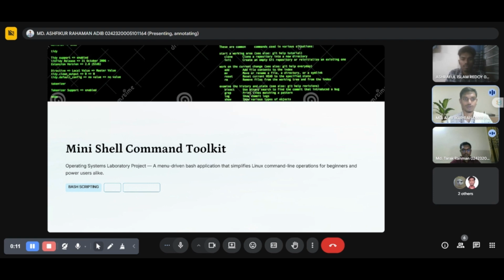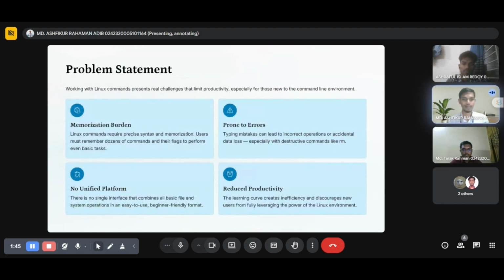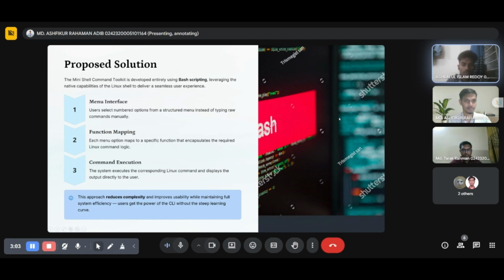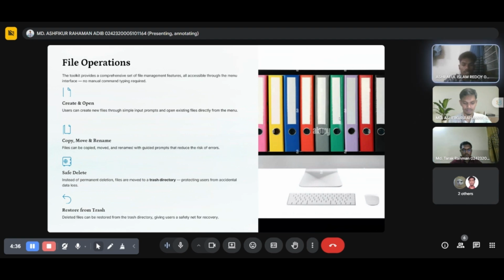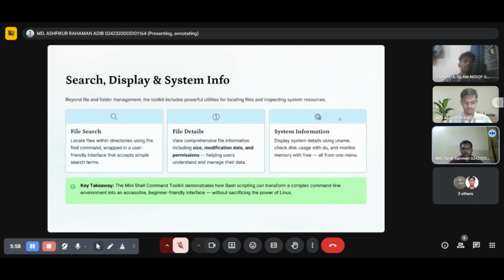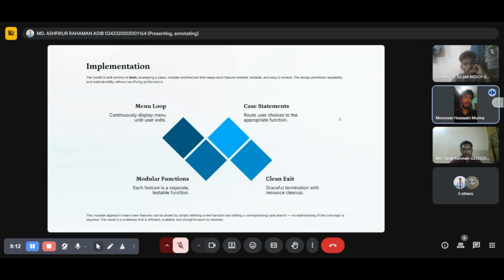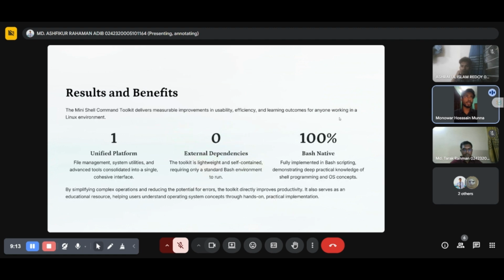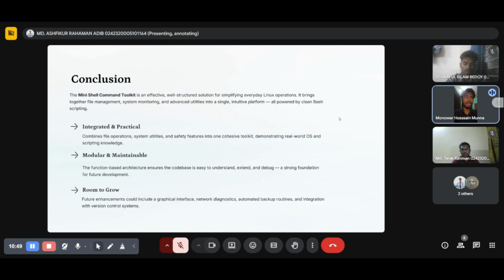Mini Shell Command Toolkit - Presentation Video || Operating System Project